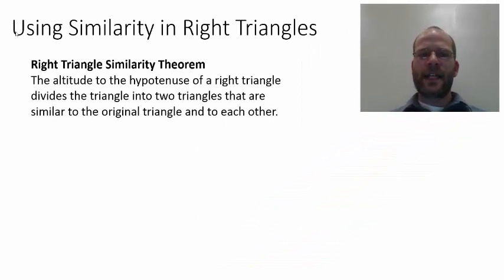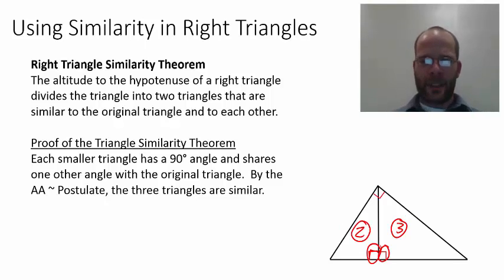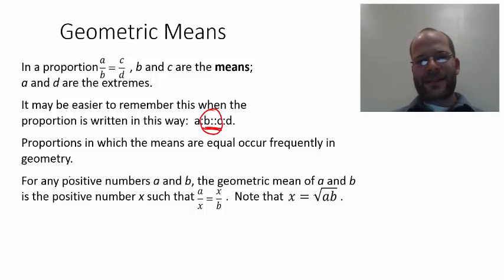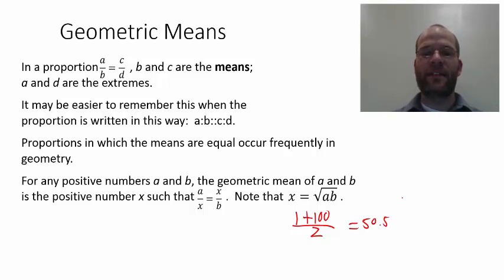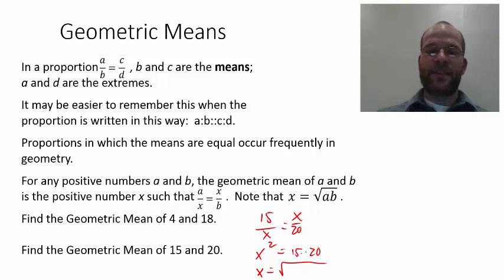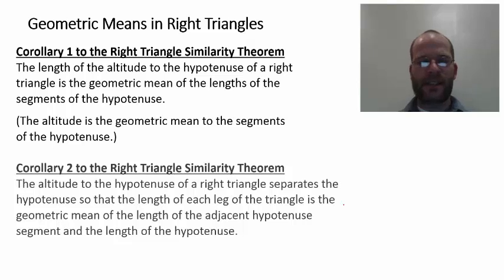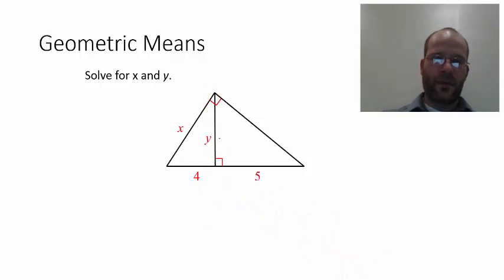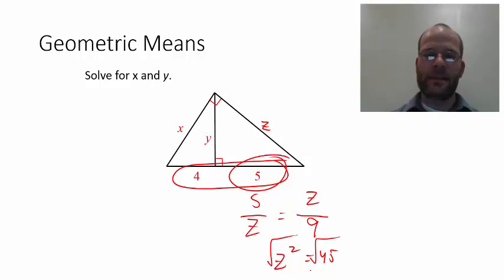Right Triangle Similarity